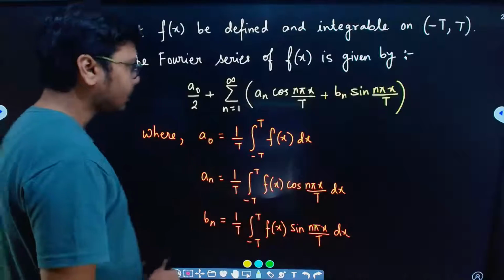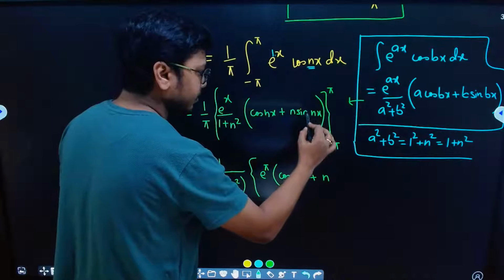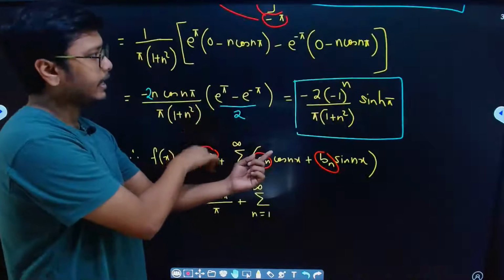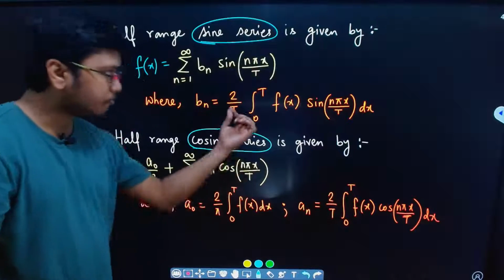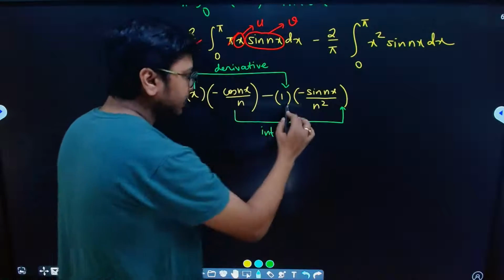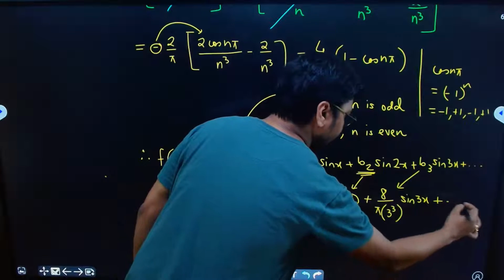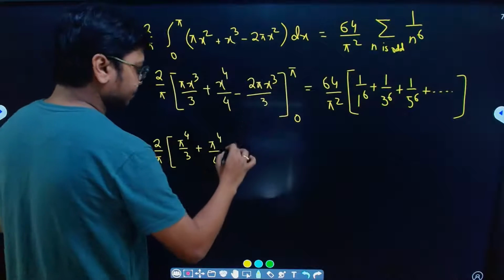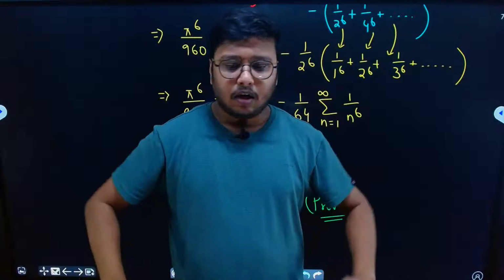Fourier Series (Problem solving)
Problem-solving on:
1) Fourier series
2) Parseval's Identity